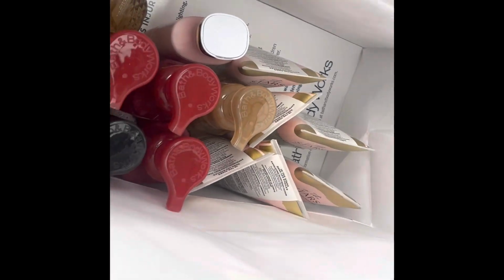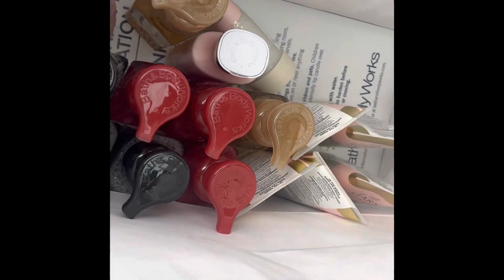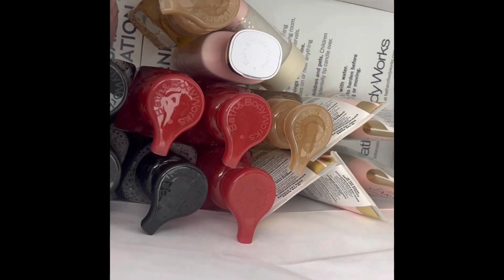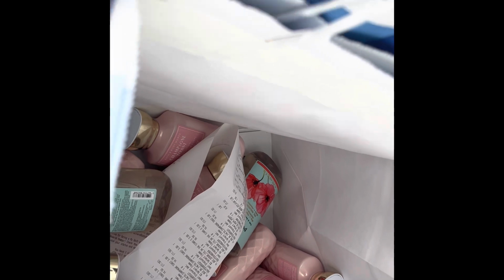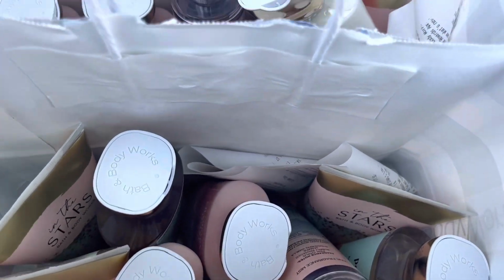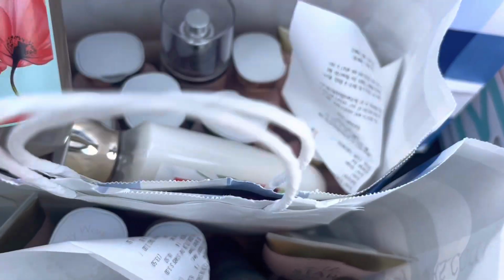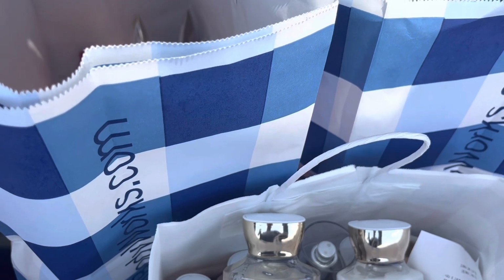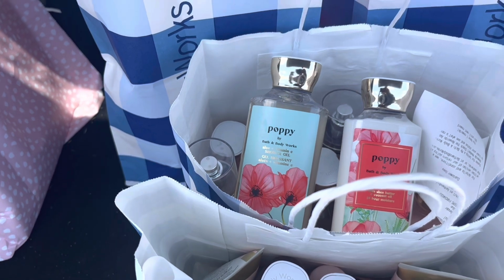BBW $2,&3 Clearance Outlet Shopping For Mothers Day Baskets